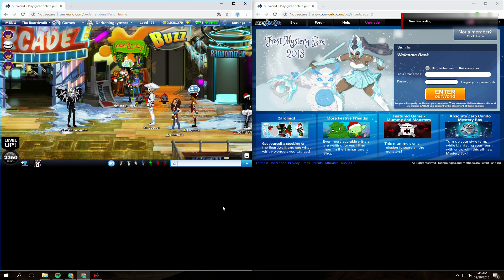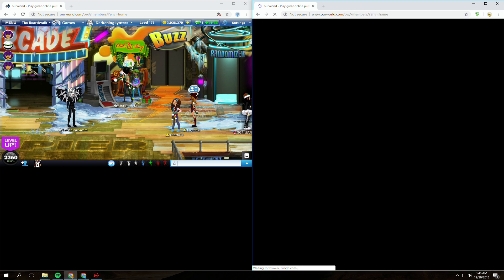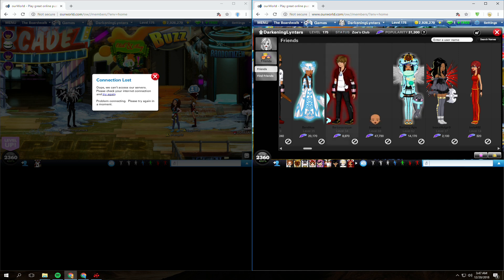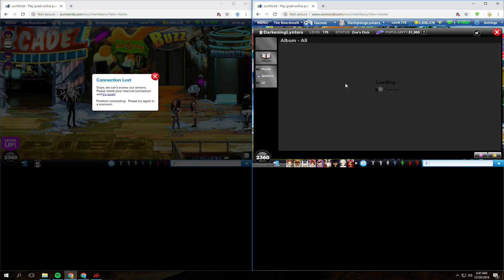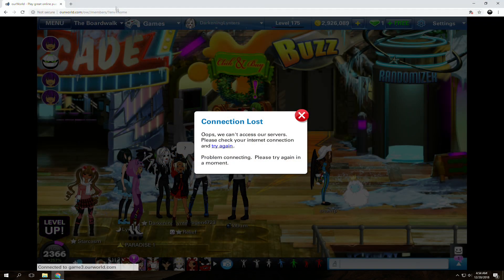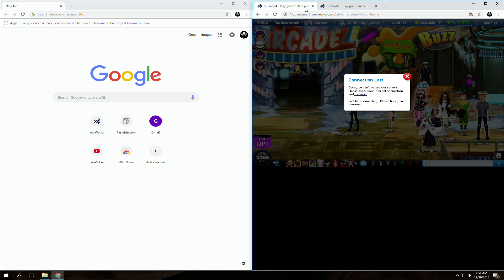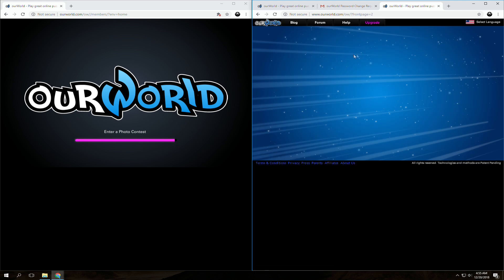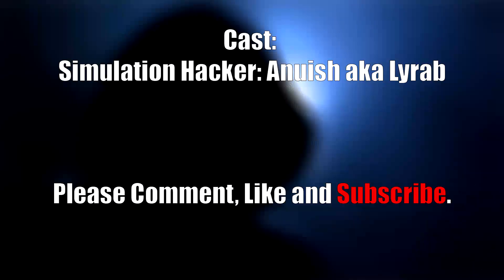ourWorld - What to do if your account is being hacked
In this tutorial I'll be showing what to do in the event that someone has hacked your account and you've been signed out of it.

The first thing you'll want to do is, once you see that you've been signed out, keep refreshing,